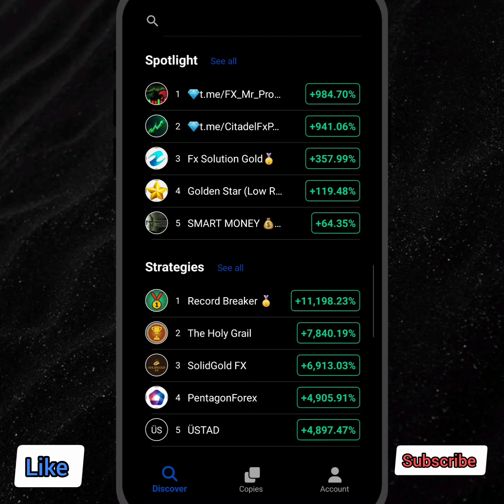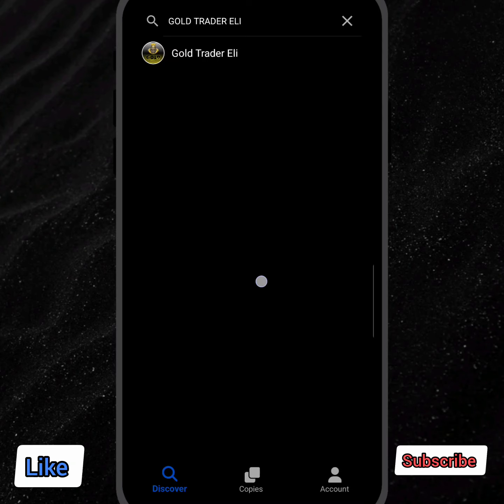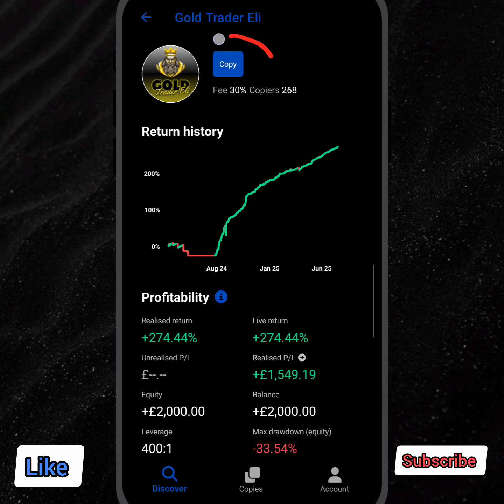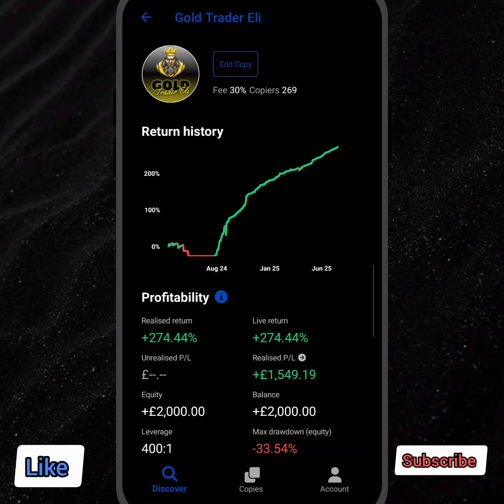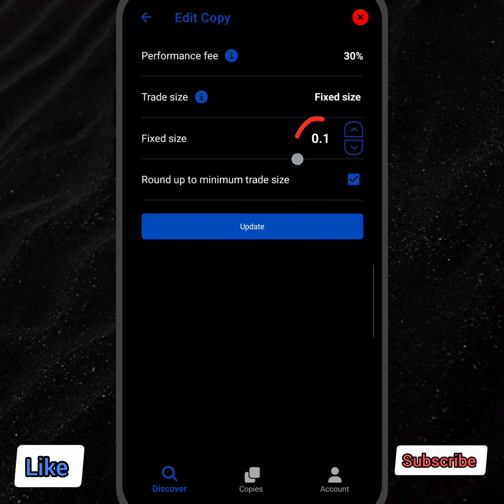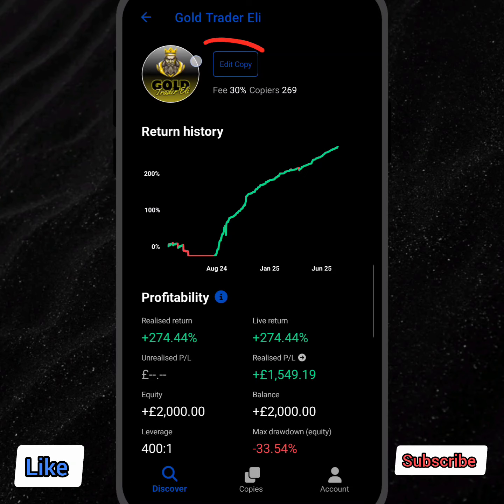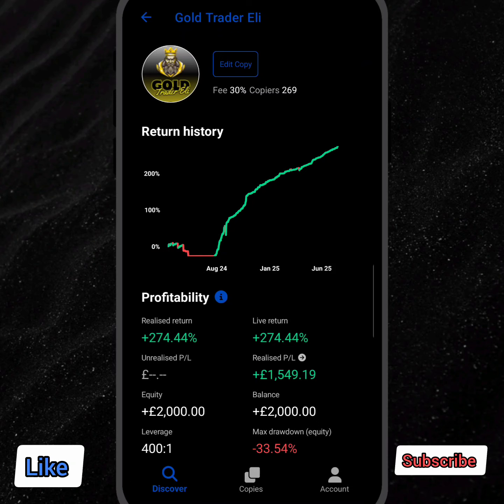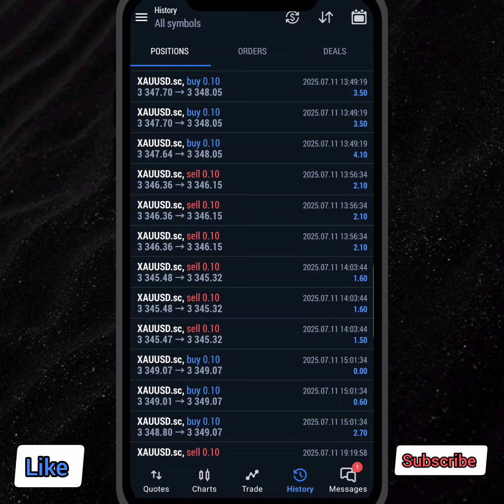PU Prime Copy Trading for Beginners – Complete Setup with PU Social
Want to earn from the market without trading yourself? In this video, I’ll show you **how to copy trade on PU Prime using PU Social**, step-by-step.

📌 Learn how to find professional traders, connect your account, and start earning with **zero experience** in Forex.

🎯 Perfect for beginners looking to grow with low risk using Cent Accounts and proven traders.

📩 Use Invitation Code: Zs7Tw6Zk